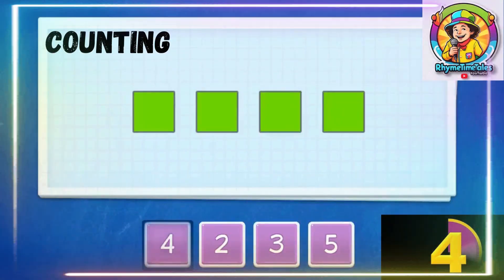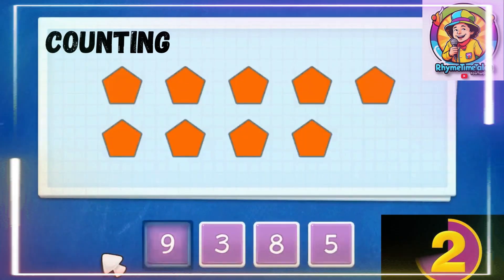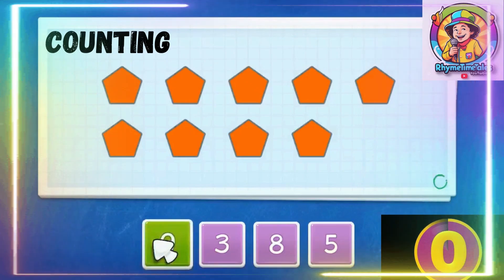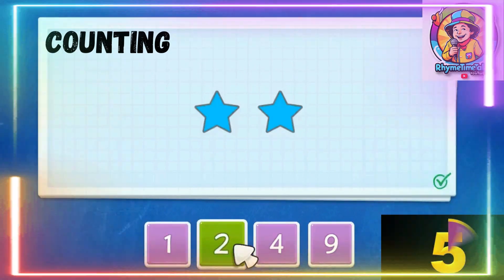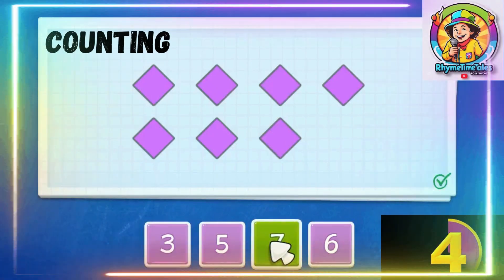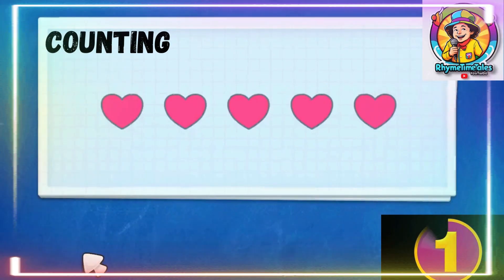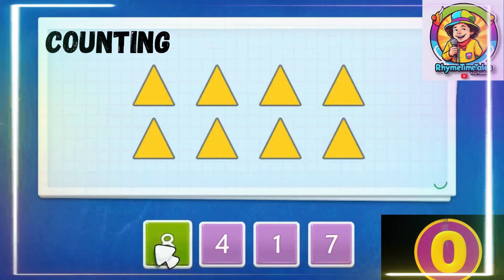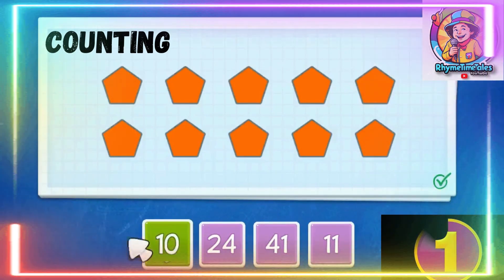How many square do we have in this picture? Square Count Puzzle!/#childrenslearning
Welcome to RhymeTimeTales!

🎉🎉🎉 Hey there, kids and parents! 🎉🎉🎉

Join us on a magical journey of rhymes, stories, and adventure! Our channel is dedicated to creating engaging and educational content for children, using poetry and storytelling to teach valuable lessons and spark imagination.

🎶 Nursery Rhymes & Songs: Get ready to sing, dance, and learn with our vibrant collection of nursery rhymes and educational songs. Whether it's ABCs, numbers, colors, or animal sounds, we've got it all covered in a fun and interactive way!

So, are you ready  Let's set sail into the sea of stories and rhymes together! 🚀🌟